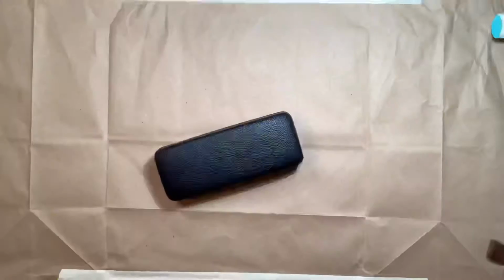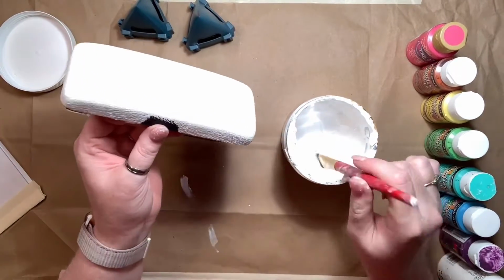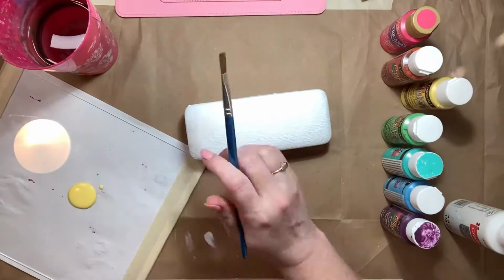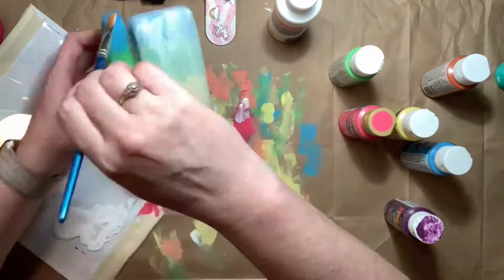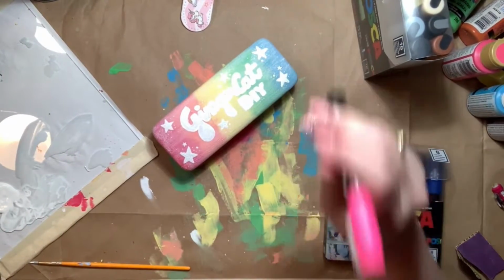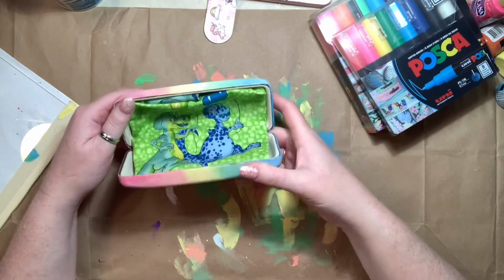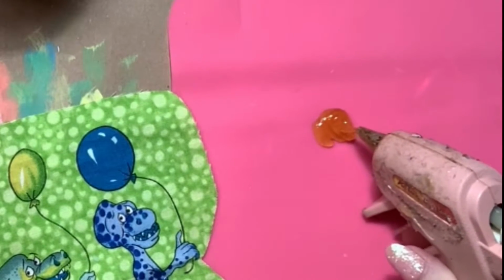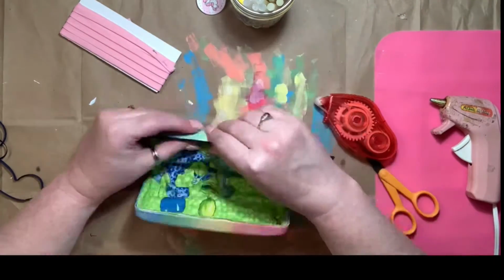It’s time for a makeover!! Glasses case glow up!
My new glasses arrived but can I leave the case well enough alone? Of course, not!! Watch and learn as I turn a boring glasses case into something Little GingerCat would’ve adored!